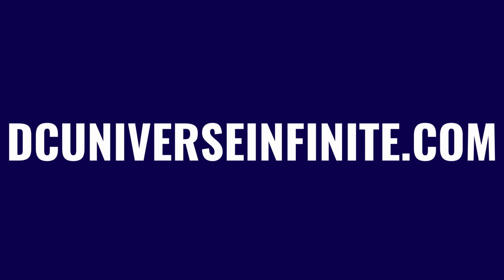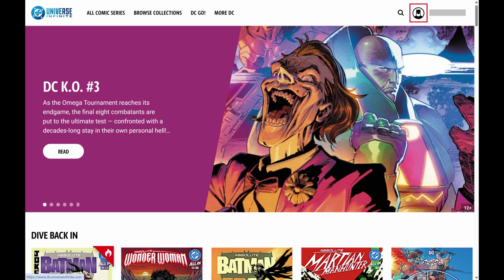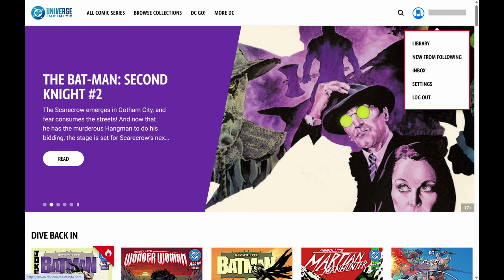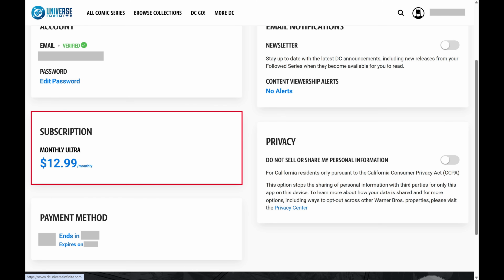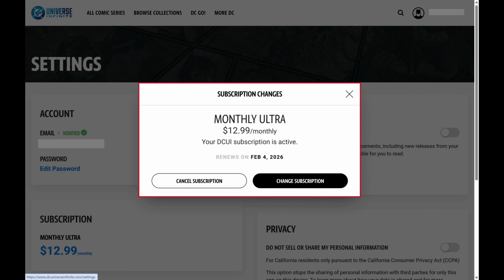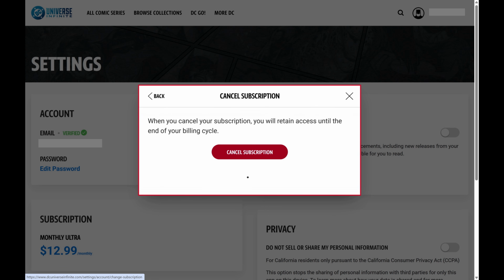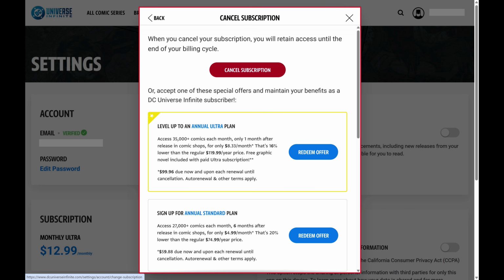How to Cancel DC Universe Infinite Subscription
In this video I'll show you how to cancel your DC Universe subscription.

Timestamps:
Introduction: 0:00
Steps to Cancel DC Universe Infinite Subscription: 0:06
Conclusion: 1:08

Video Transcript:
Step 1. Open a web browser navigate to dcuniverseinfinite.com, and then sign in to your account if you're not signed in already.

Step 2. Click your profile icon on this screen to open a menu, and then click "Settings."

Step 3. Scroll down to the Subscription section, and then click inside of that section. The Subscription Changes window opens.

Step 4. Click "Cancel Subscription." The next window asks if you're sure you want to cancel your DC Universe subscription.

Step 5. Click "Cancel Subscription." You'll likely see offers on the next screen trying to get you to stay.

Step 6. Click "Cancel Subscription" again. The next window will let you know that your DC Universe subscription has successfully been canceled. Additionally, you'll see how long you'll have access to the service through.